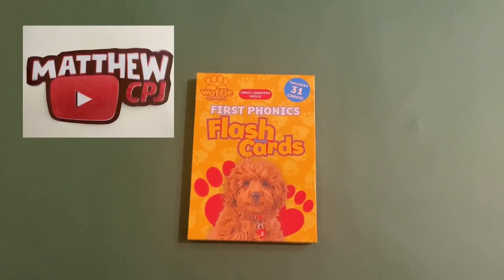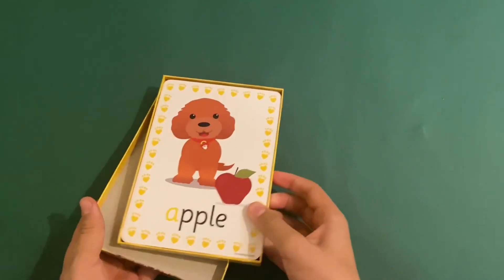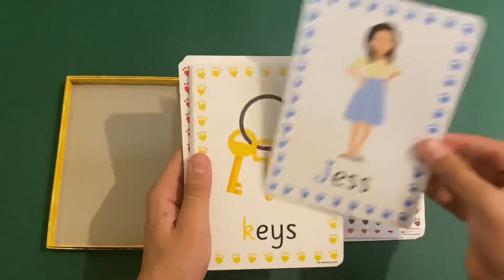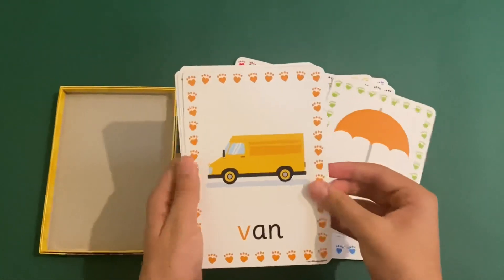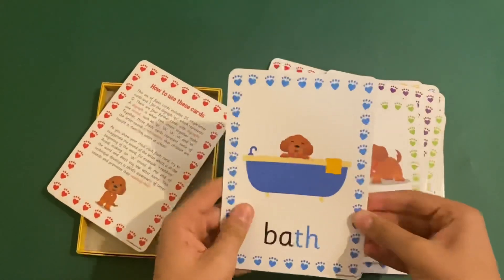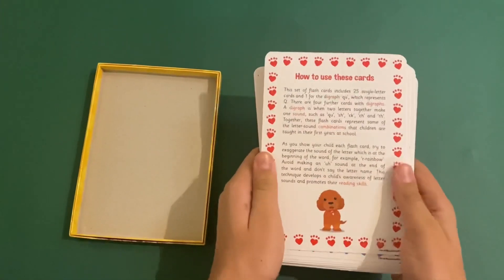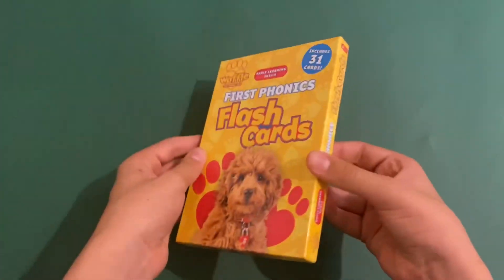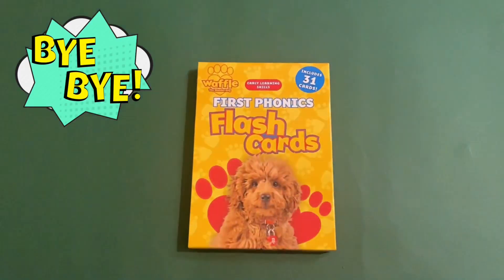Waffle the wonder dog,🐕 first phonics, flash cards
Waffle the wonder dog
First phonics, Flash cards